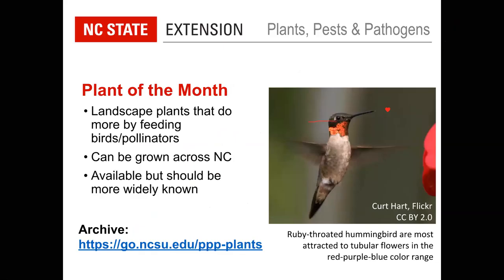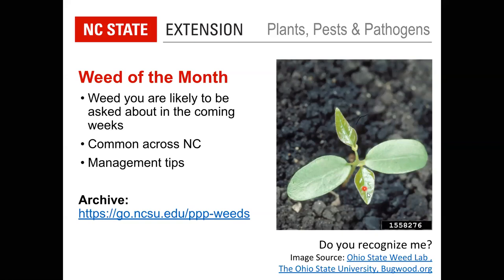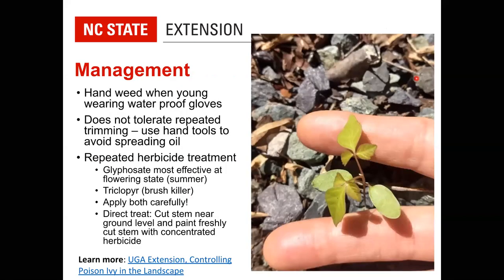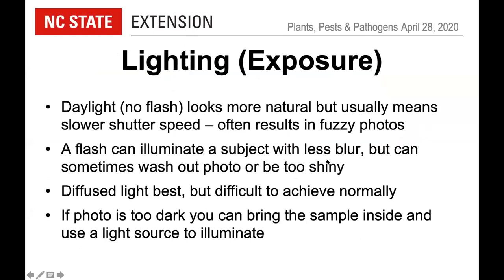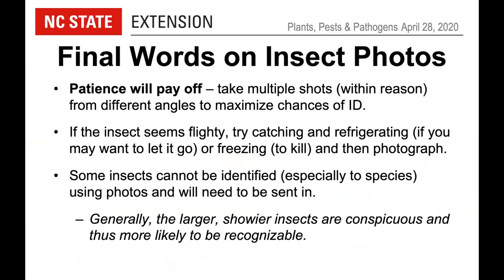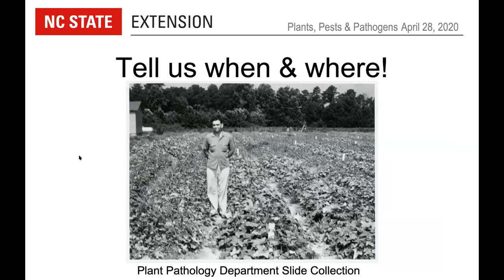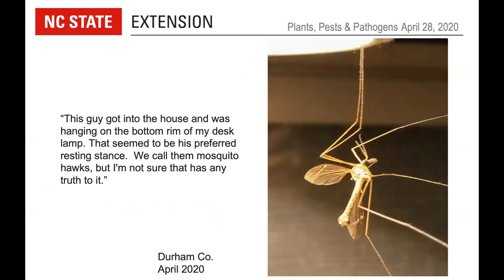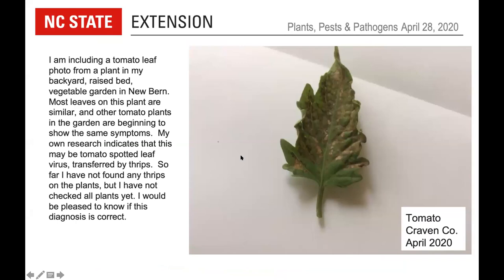PPP April 2020 | Pest and Plant Disease Issues in NC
In this episode of the Plant, Pests, and Pathogens webinar series, Matt Bertone and Mike Munster of the NC State Extension Plant Disease and Insect Clinic discuss seasonal pest and plant disease issues in North Carolina.

00:02 Charlotte Glen opens the webinar with the plant of the month, cross vine (Bignonia capreolata) and weed of the month, poison ivy (Toxicodendron radicans).

20:44 Matt shares tips for taking high-quality images of insects. Improved images help provide better samples to the Plant Disease and Insect Clinic for diagnosis.

34:19 Mike describes diseases are that able to be diagnosed readily from photographs vs. those that require a physical sample to be sent to the clinic. He also provides tips for getting better images.

1:34:57 Matt reviews insects to Be On the Look Out for in the garden in April and May including Cicadas, May beetles, bagworms, and assorted caterpillars.

1:38:32 Mike shares diseases to Be On the Look Out for in the garden in May including dog-vomit-slime mold, herbicide injury and under/over fertilization, damping off, blight and many more.

ABOUT:
Plants, Pests and Pathogens is a free, interactive webinar series that provides continuing education for N.C. Cooperative Extension agents and Master Gardener volunteers to stay up to date on current pest and plant disease issues in North Carolina and sustainable pest management strategies. Each webinar features the following speakers along with invited guests:
- Matt Bertone, NC State Plant Disease & Insect Clinic Director
- Mike Munster, NC State Plant Disease & Insect Clinic Plant Disease Diagnostician
- Charlotte Glen, NC State Extension Master Gardener Program Coordinator

The webinar series is sponsored by the North Carolina State University Plant Disease and Insect Clinic and the NC State College of Agriculture and Life Sciences Departments of Entomology & Plant Pathology and Horticultural Science.